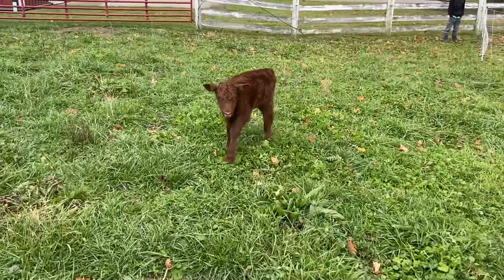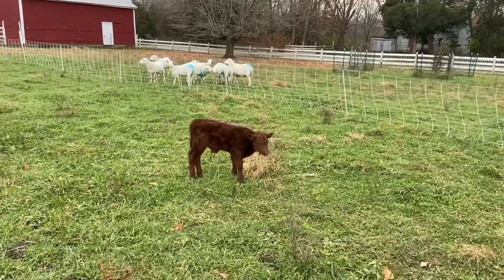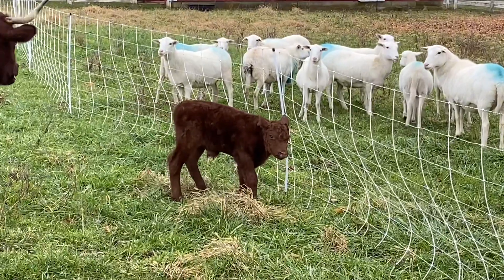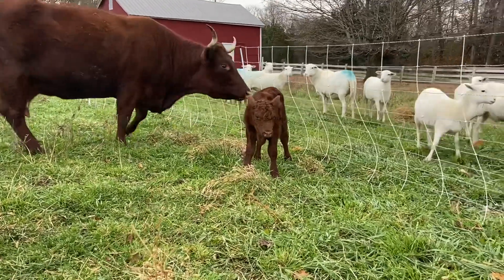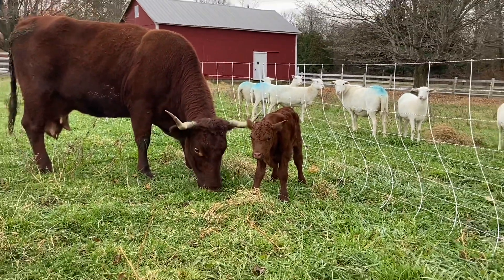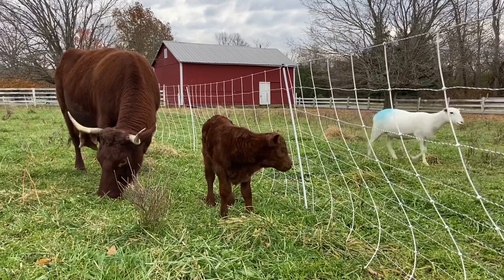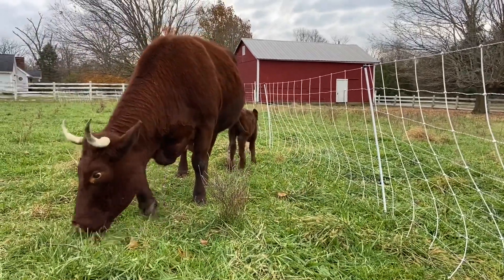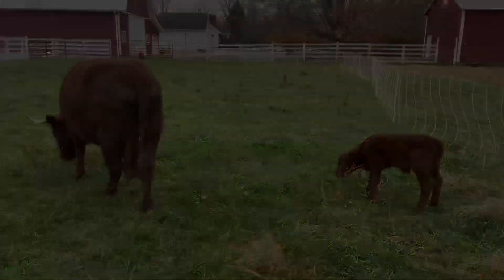Training New Calf to Electric Fence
They learn quickly!